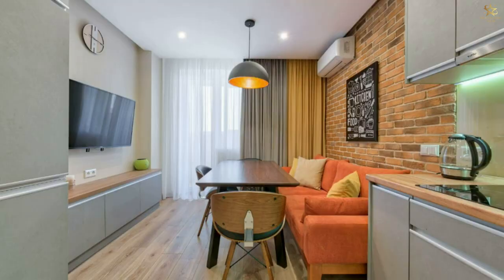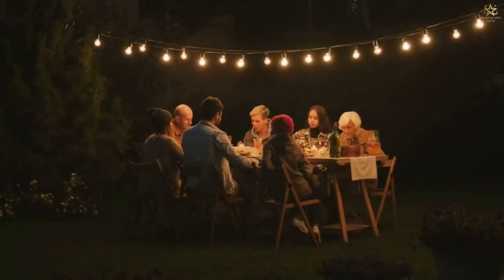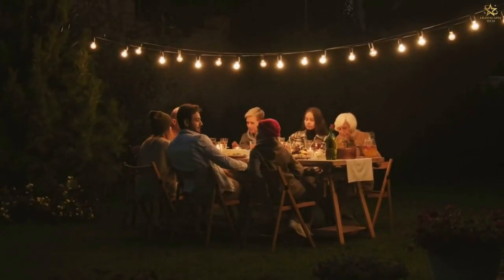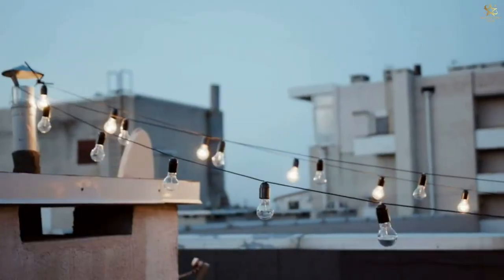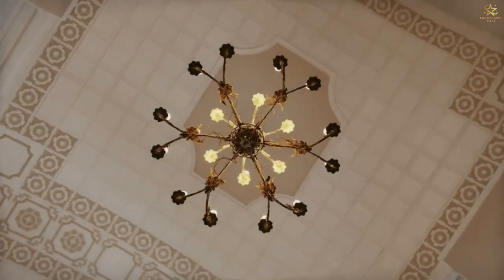Lighting • General Overview • Landscape Lighting Free Course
100% FREE Course! ✔️ NO Sales Pitch ✔️ Learn the basics of landscape lighting design for your DIY projects. Watch Now!

This free course includes a series of short films showing the different types and methods of landscape lighting to consider when designing an outdoor landscape.

To better understand the landscape lighting design, I recommend watching the entire series of videos available on YouTube ➜